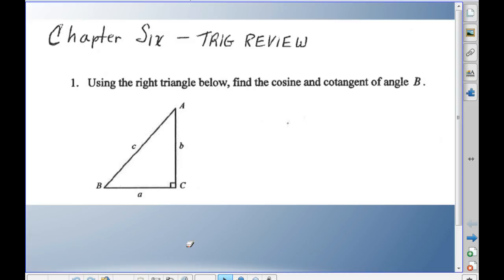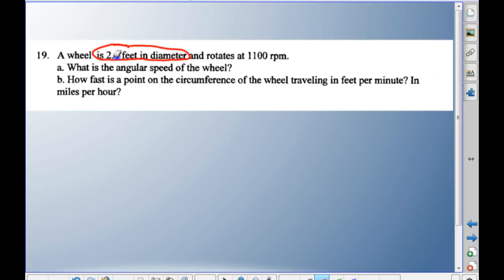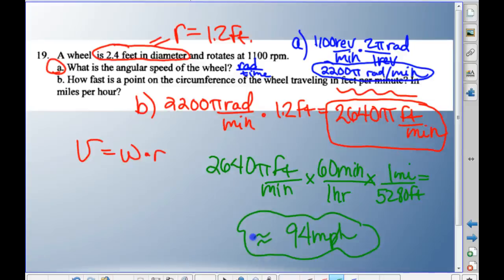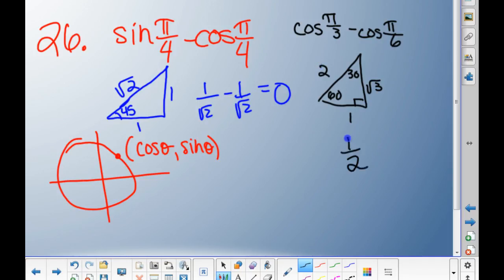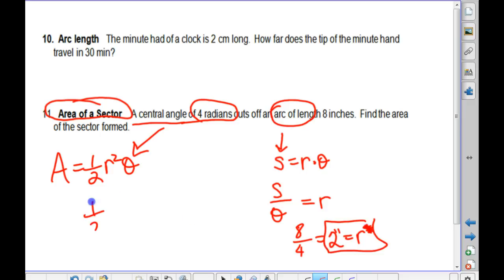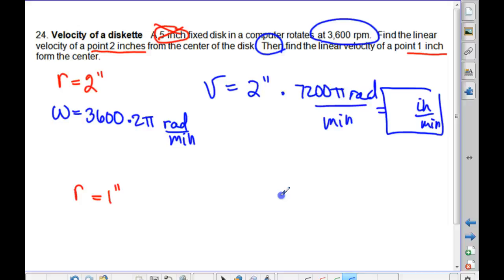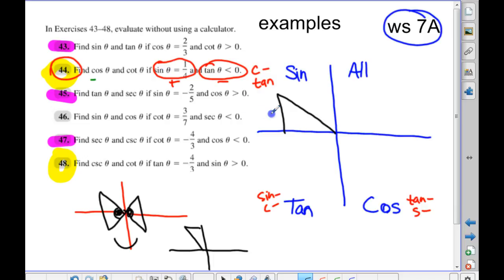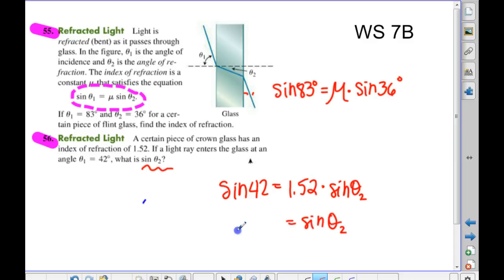Review and More Dec 11